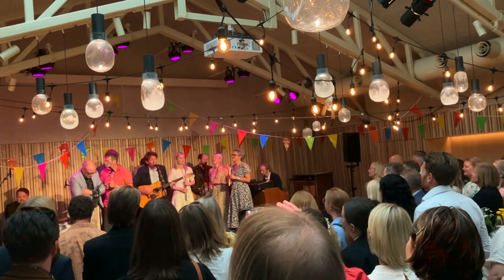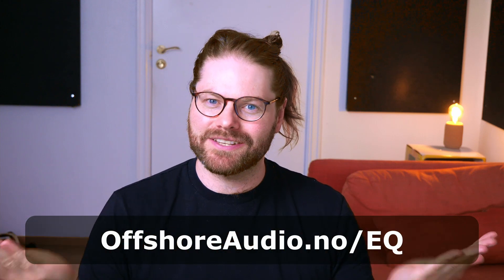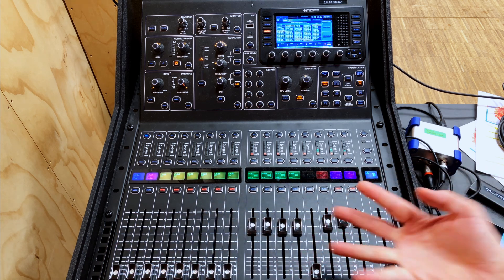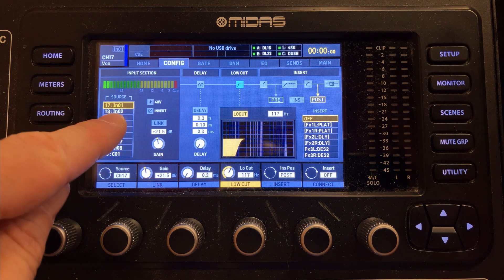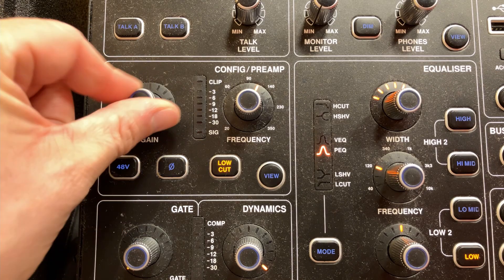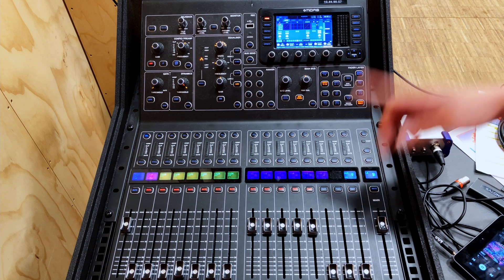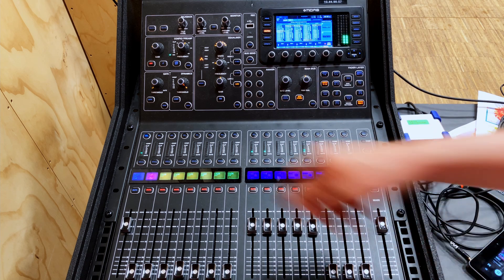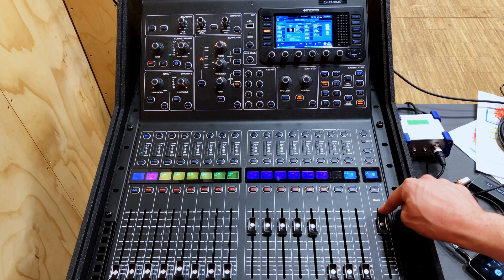Problem Solving on Digital Mixers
It's dangerous to go alone, take this! (X32 Routing video)

I get asked quite a lot why there’s no sound and that’s a hard question to answer. There are a lot of variables between the microphone and the speakers so I’d rather empower you to find and fix the problem yourself.

In this video I’ll take you step by step through troubleshooting a digital mixer. We’ll look at all the places a signal might get held up on it’s path from the microphone to the speakers. You’ll learn how to follow a signal through every stage of a digital mixer and diagnose any problems whenever you find them.

I’ll show you on an M32 but the process is the same on any digital mixer, there’s just different buttons you need to press to get there.
00:00 Introduction
01:06 Free EQ Guide
01:32 Digital Mixer Input Routing
05:25 Digital Mixer Output Routing
09:48 Mixer to amplifier troubleshooting